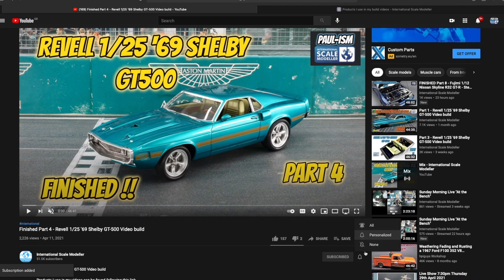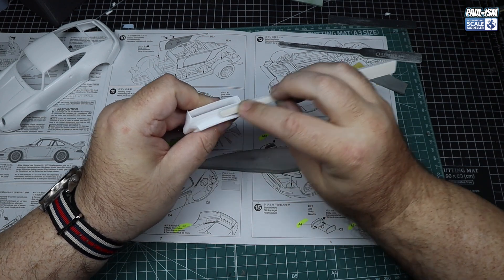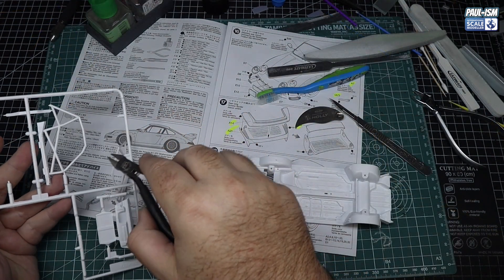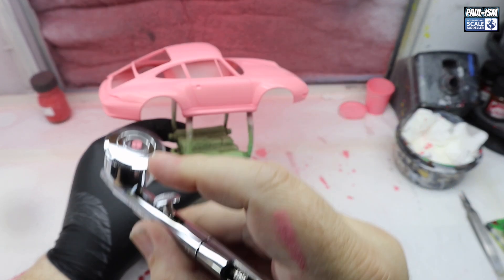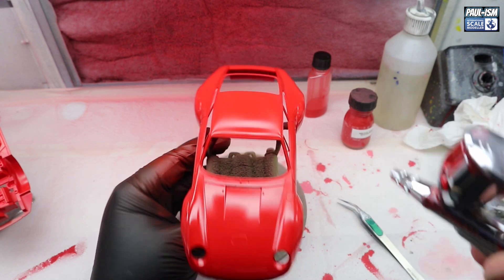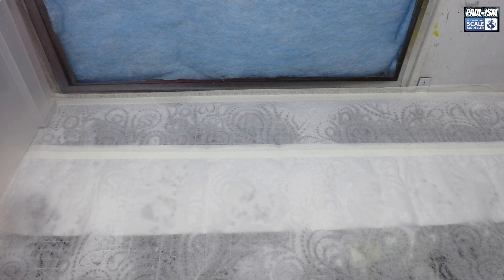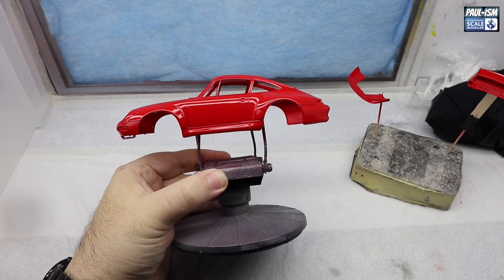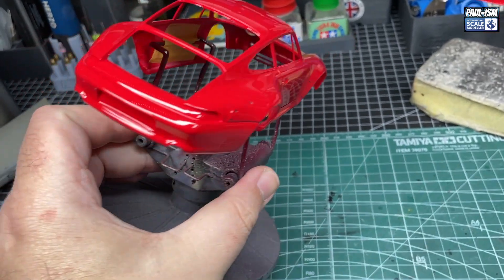Part 2 - Tamiya Porsche 993 GT2 Video Build